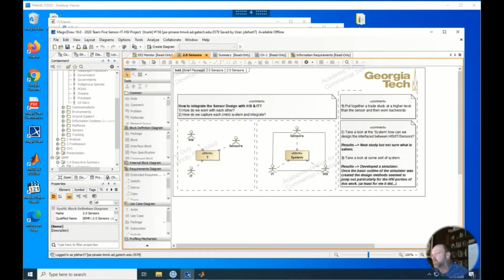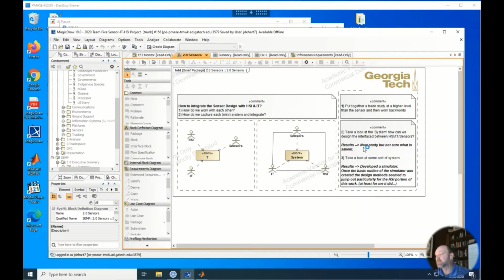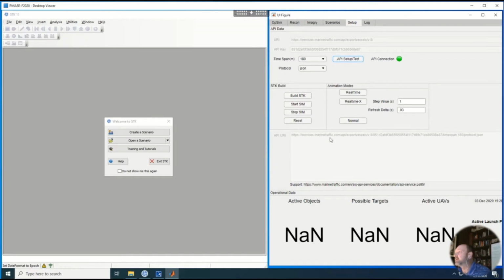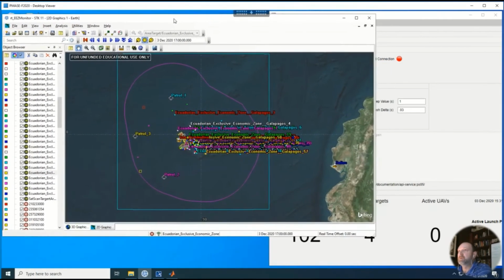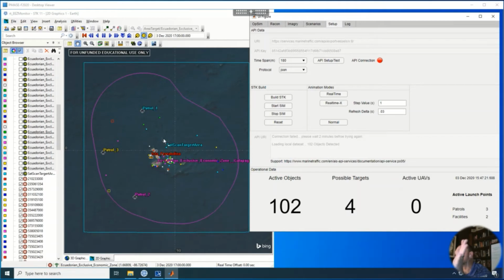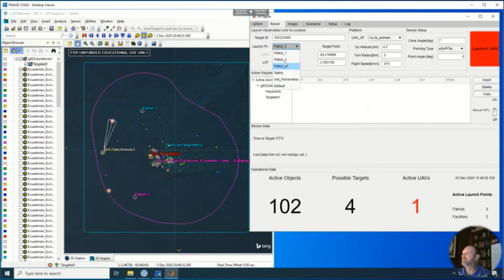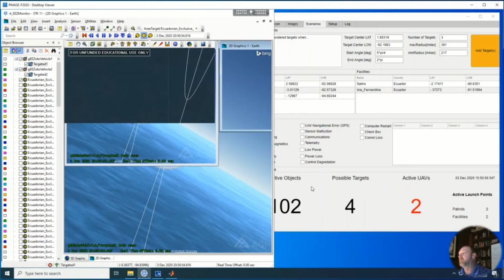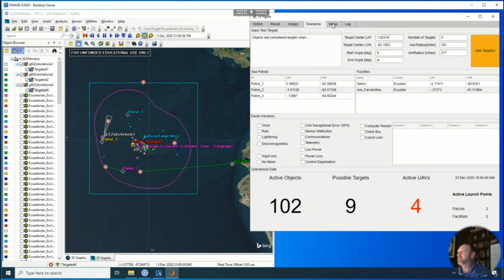6111 Simulator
6111 Video on a simulator using STK and Matlab.